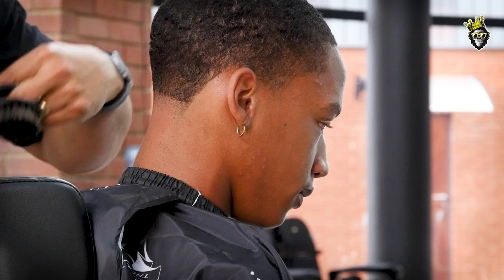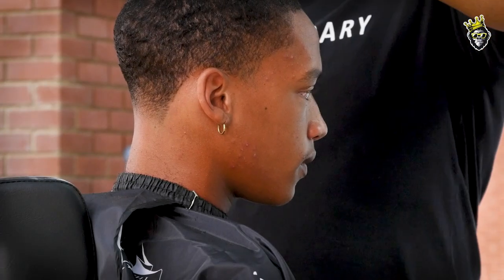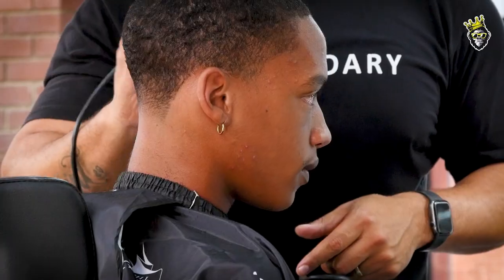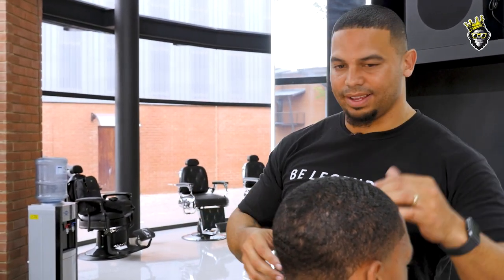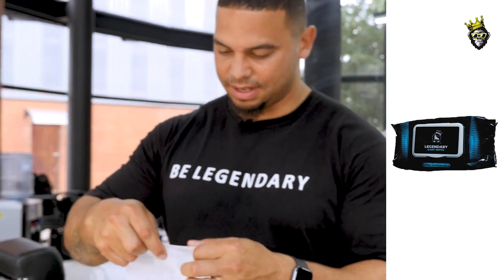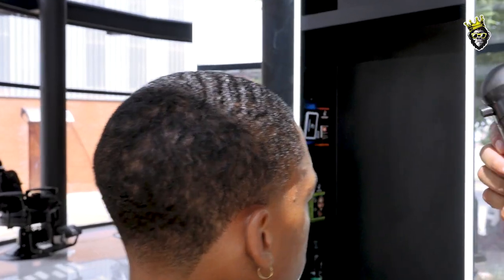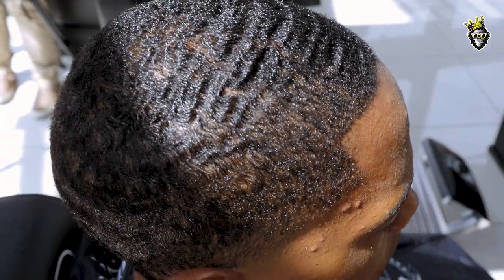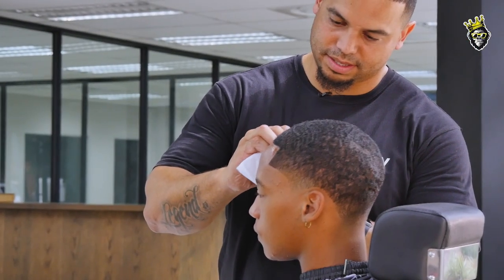Legends Barber Owner Sheldon Tatchall dose a cut like no other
We are KONG REPUBLIC, an advertising agency with its own professional state-of-the-art facilities studio, based here in sunny South Africa, Midrand.

Anyone can hire our studio or book our studio services like PHOTOSHOOTS | PODCASTS | STUDIO HIRE | RECORDING STUDIO | VIDEO PRODUCTION CREW | GEAR HIRE. We have very competitive pricing as we want to offer the best value within the industry. today.

Today on Kongcast we talk to the founder of Legends Barber Sheldon Tatchell. He talks about how he went from a stoep in Eldorado Park to now having 70+ shops spread across the continent in just 10 years. Sheldon Tatchell talks about what it takes to be a successful entrepreneur in Africa.